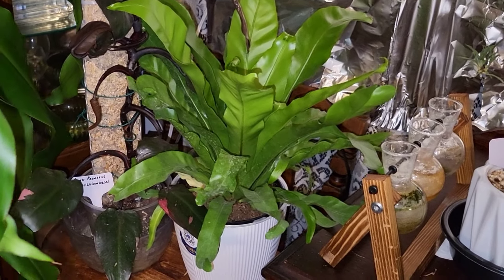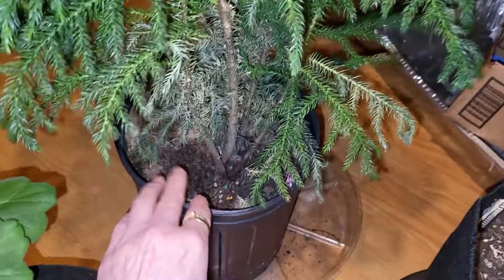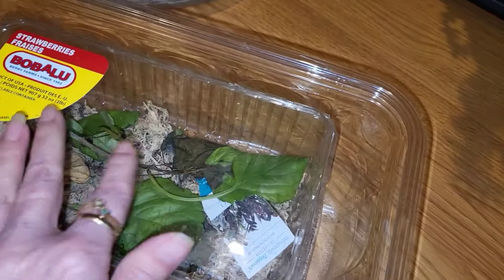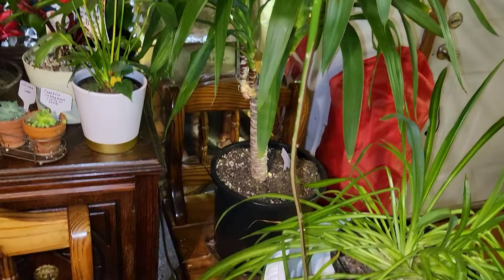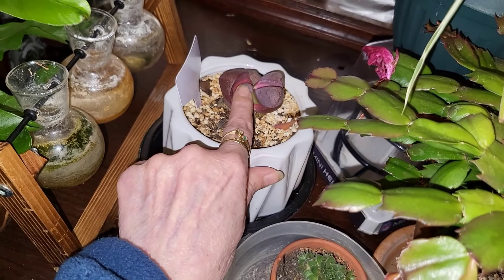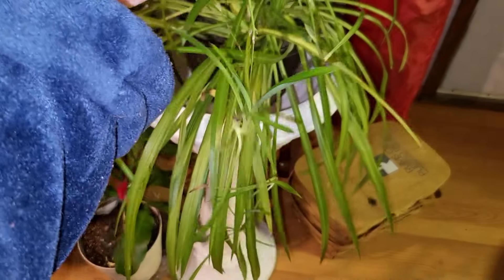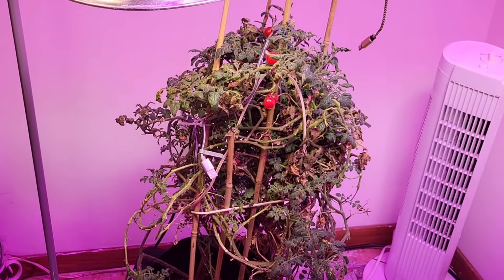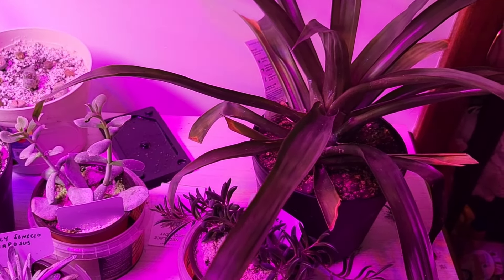June 2024 Garden Review